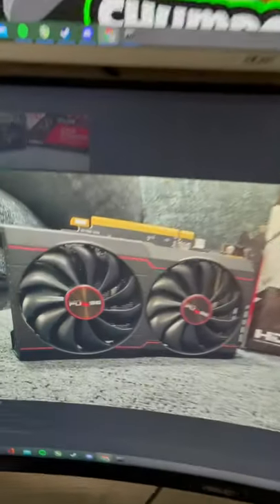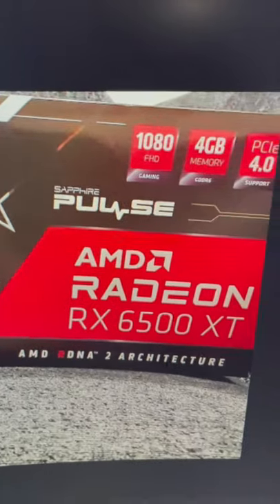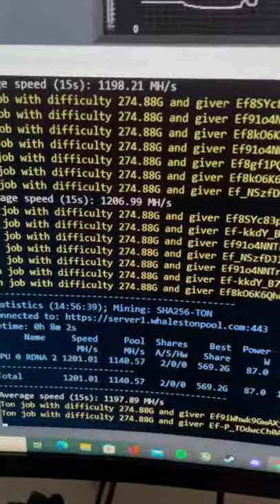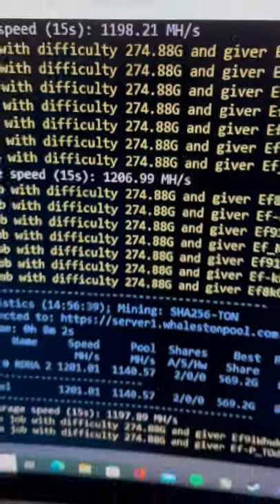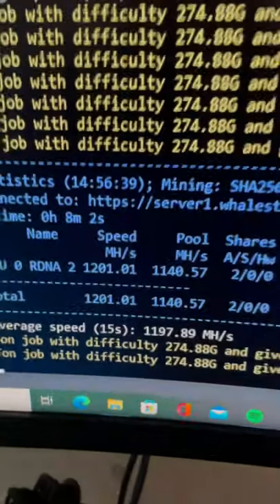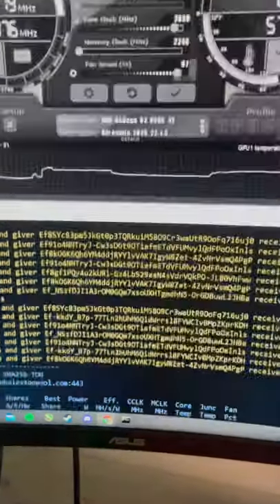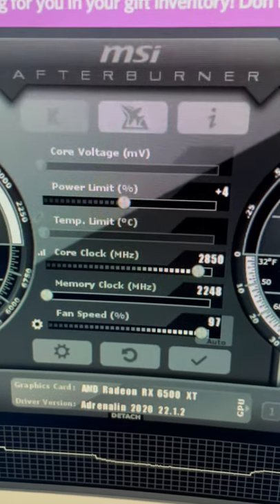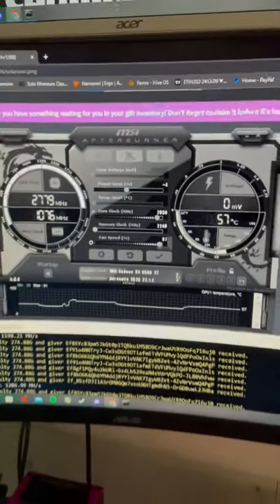RX 6500 XT GPU Mining Hashrate on TON?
Here it is the NEW RX 6500 XT Hashing on TON Coin. This is a bran new 4GB Sapphire Pulse, AMD GPU was dropped this am at our local Mirco Center. At $214.99, this GPU for mining on TON, I am honestly not sure how or if this is good... This was getting 1200 MH (ish) at only 87 Watts in the Software. This video is mining inside Windows because HiveOS doesn't have the drivers to run this GPU as of yet. HiveOS will be releasing the new Drivers in the next few days as we are told.

📝 RX 6500 XT Overclocks 1200+MH RVN (Windows)
Core Clock: 2850
Memory Clock: 2248
Fan: 80-100%

⏺- 240V Tripp Lite PDU
⏺-15A 14AWG C13/C14 10' Power Cable
⏺-15A 14AWG C19/C20 10' Power Cable
⏺-PCI Express Multiplier Riser Card, PCIe 1 to 4 PCI-Express
⏺- PCI-E Riser 009S GPU Riser
⏺- Intel BX80677G3930 7th Gen Celeron Desktop Processors
⏺- Biostar TB360-BTC PRO (INSTEAD OF ASROCK H110 & RISERLESS)
⏺-BTC-37 Mining Motherboard (ALL IN ONE MOBO WITH CPU & RISERLESS)
⏺-12GPU Mining Rig Frame (ALTERNATIVE)
⏺- iFixit Pro Tech Toolkit

What Is The Hashrate On The NEW RX 6500 XT, GPU Mining On TON?
What Is The Hashrate On The NEW RX 6500 XT, GPU Mining On FLUX?
What Is The Hashrate On The NEW RX 6500 XT, GPU Mining On RVN?
What Is The Hashrate On The NEW RX 6500 XT, GPU Mining On ETC?
What Is The Hashrate On The NEW RX 6500 XT
GPU Mining On ETC?
How is the New RX 6500XT
My Home Crypto Farm in 2022
My GPU Mining Solutions 2022